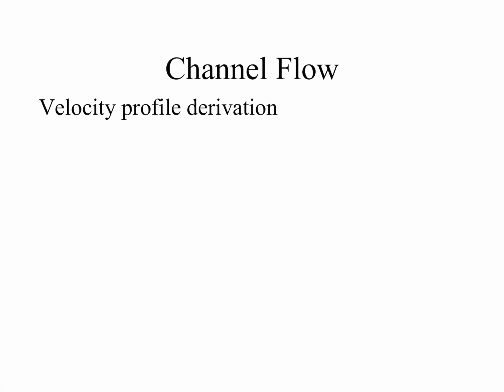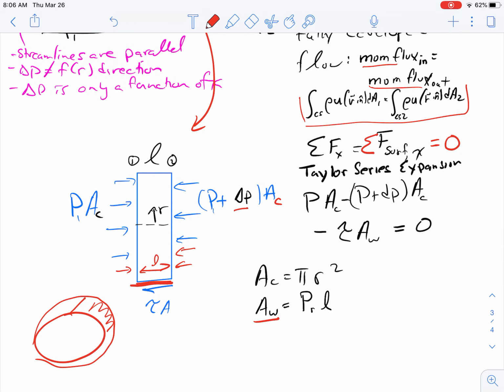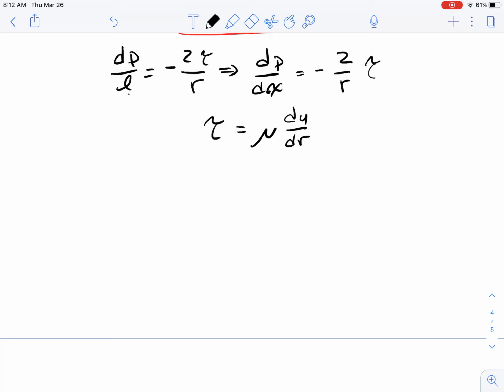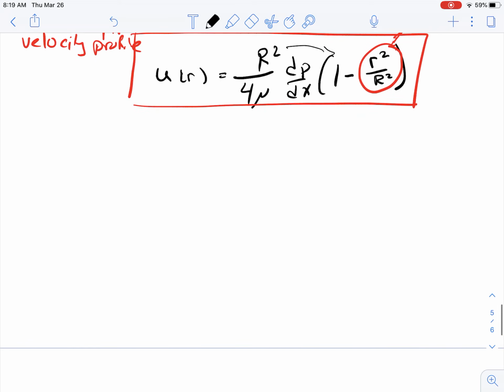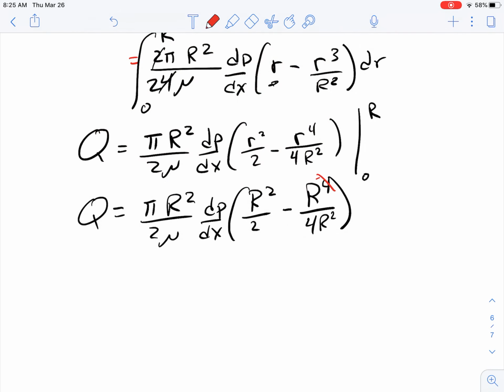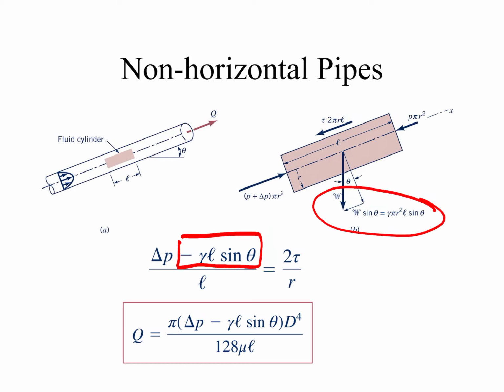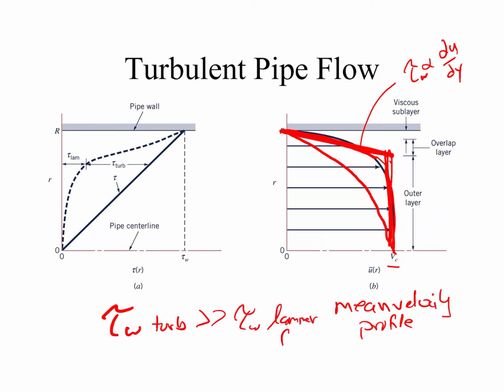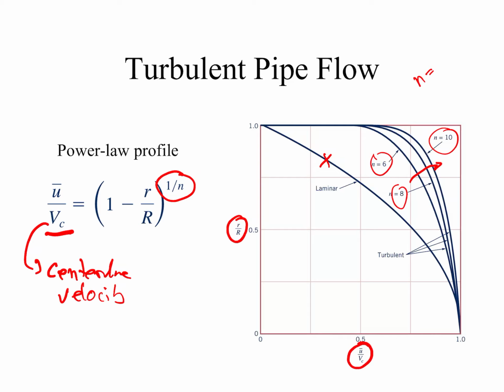Pipe Flow Lecture 2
Derivation of the velocity profile for laminar steady state pipe flow, discussion of flow rates in pipe flows, and an introduction to turbulence in pipe flows.